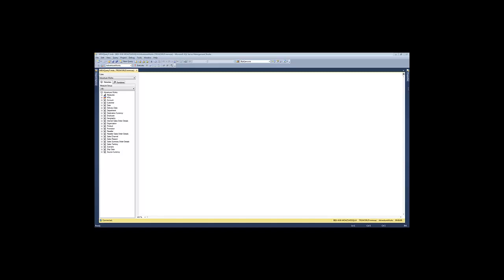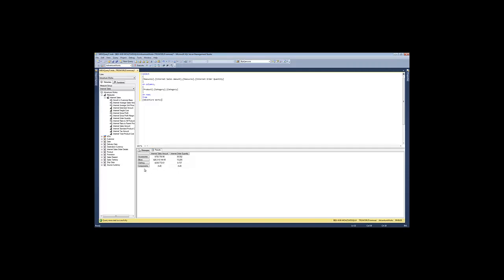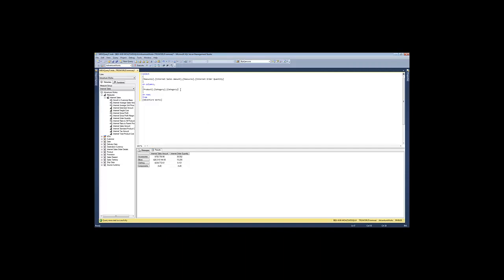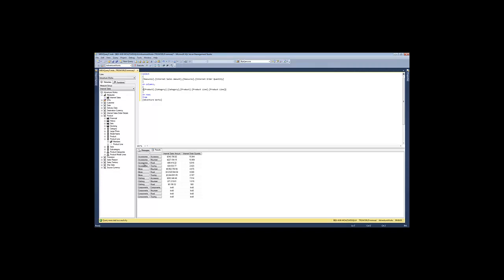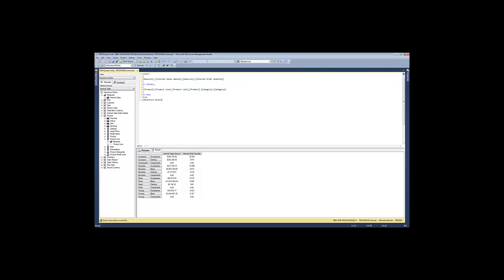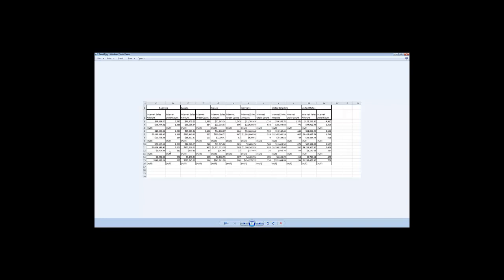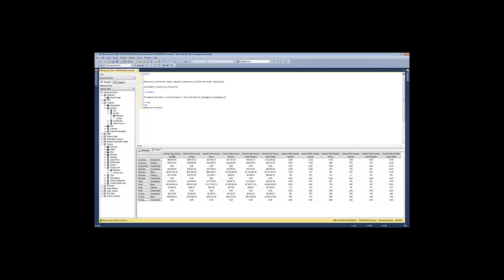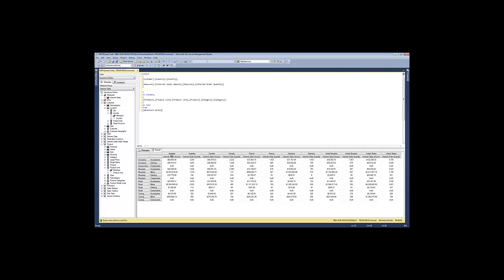How to Select in MDX 2/2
This video helps understand how nesting of elements work in MDX